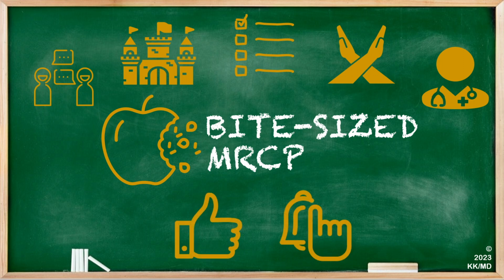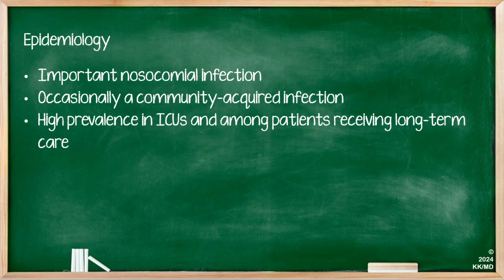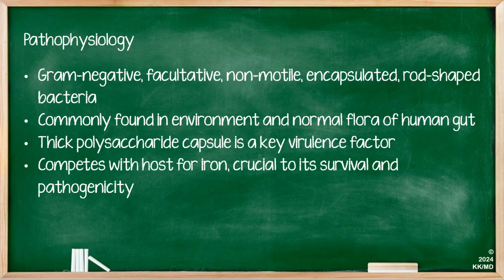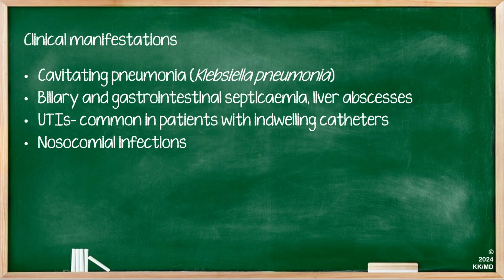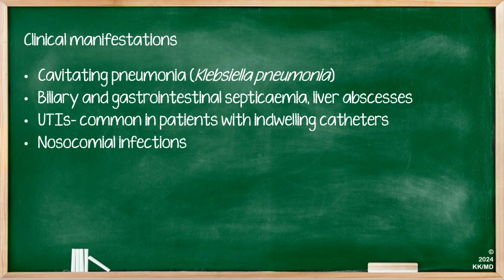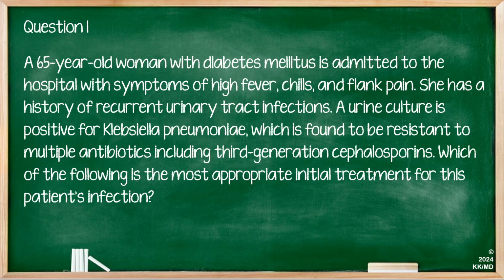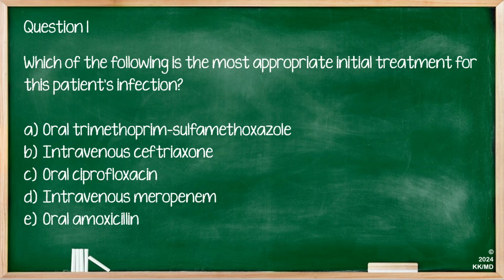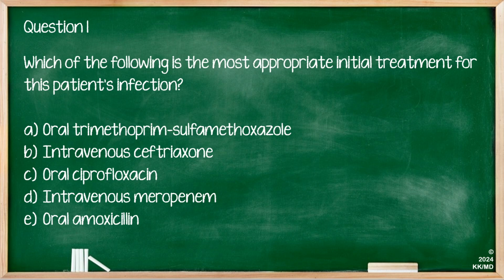Infectious Diseases - Klebsiella Species - MRCP Exam Revision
In this video we cover Klebsiella Species. This topic may appear in your MRCP Written Exam Part 1, MRCP Written Exam Part 2, or MRCP PACES Exam. In this revision video to help you prepare for your MRCP, we give an overview of Klebsiella Species, their Epidemiology, Pathophysiology, Clinical Manifestations, and its Management, along with answering an example question.

00:00 - Introduction
00:54 - Image of Klebsiella Oxytoca
01:28 - Epidemiology
01:50 - Pathophysiology
02:21 - Clinical Manifestations
03:07 - Management
03:49 - Question